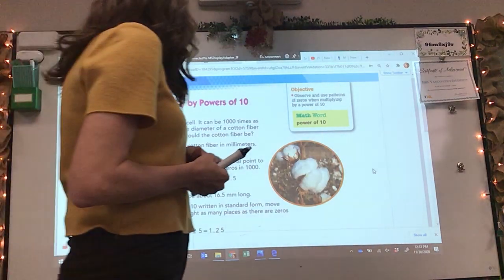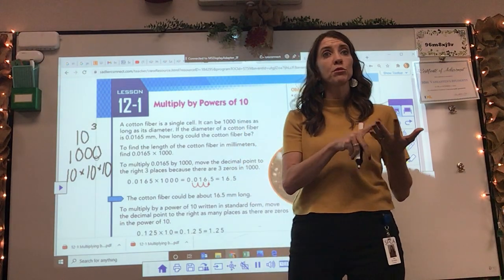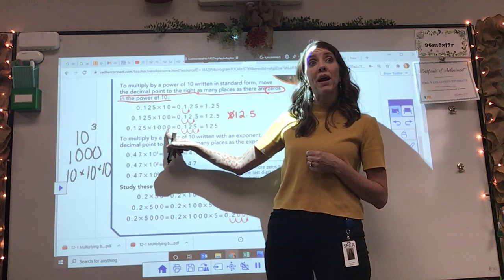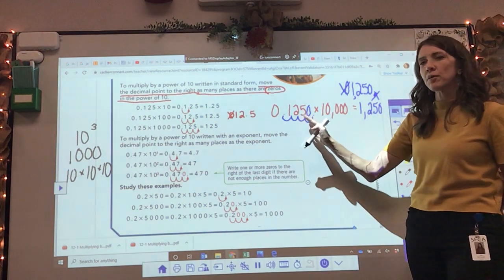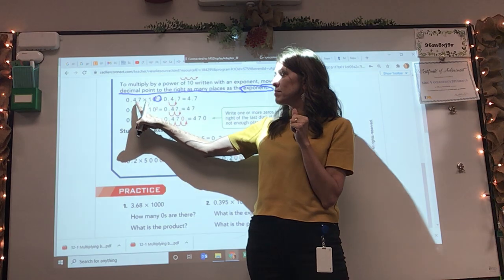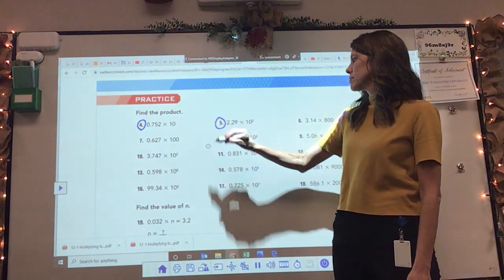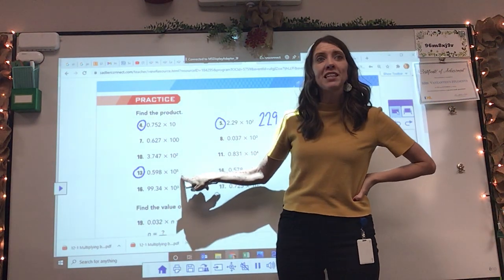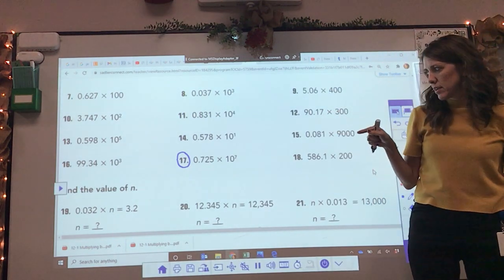12-1 Multiply by Powers ofTen Part 1